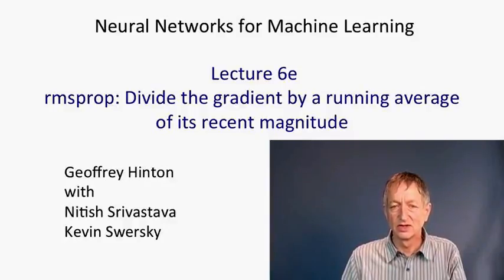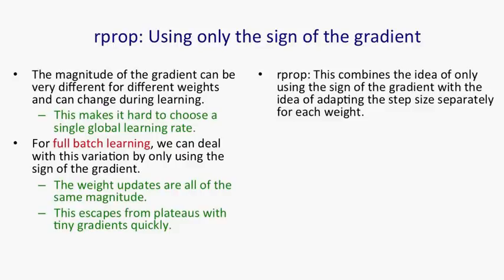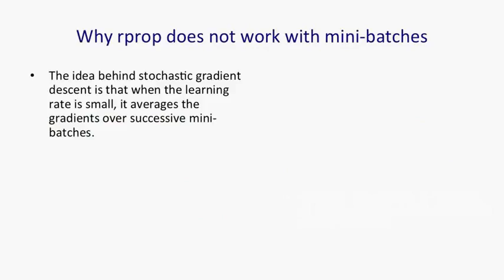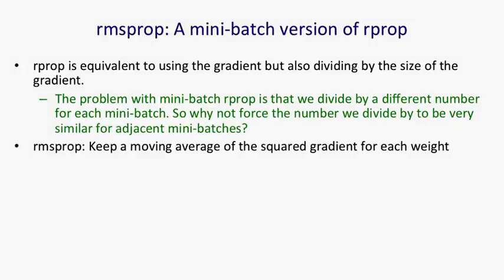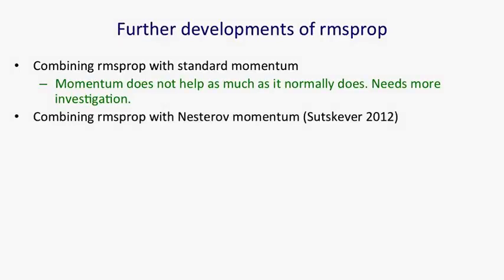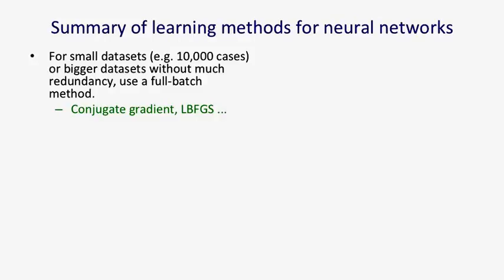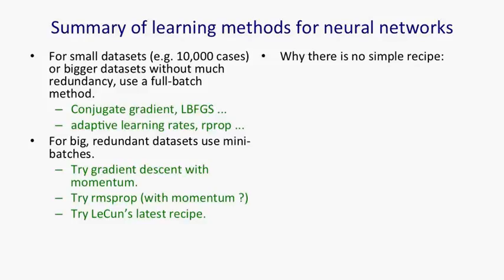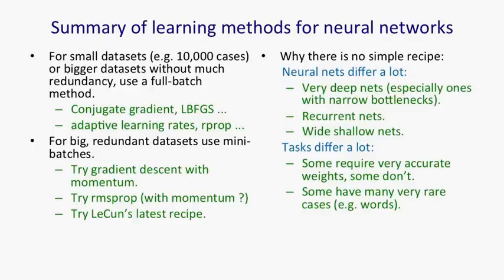Lecture 6 5 — Rmsprop normalize the gradient — [ Deep Learning | Geoffrey Hinton | UofT ]